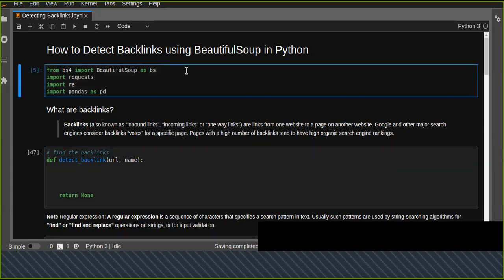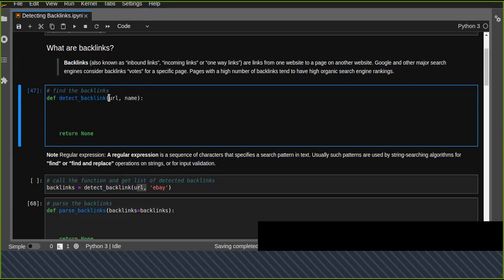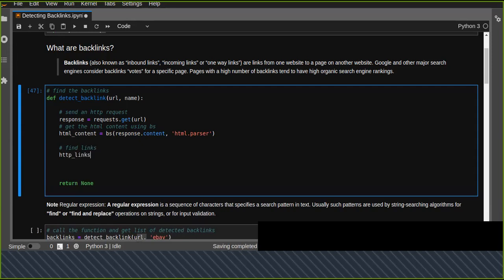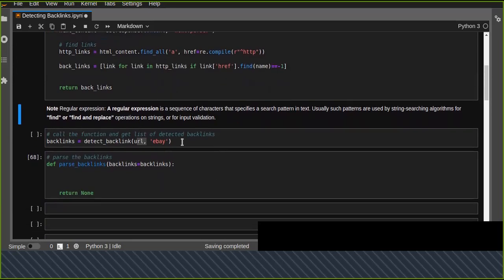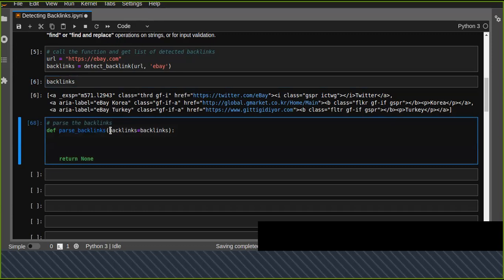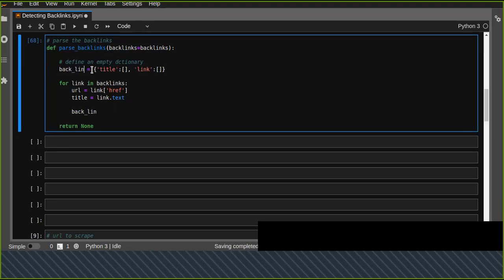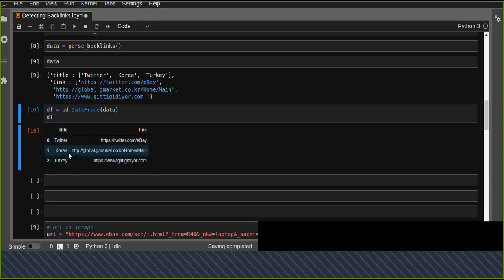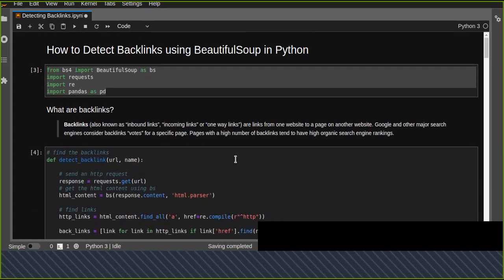How to Detect Backlinks in Python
In this video, you will learn about how to detect backlinks("Inbound links, incoming links, or one-way links) from another website of a page on another website using beautifulsoup in Python.